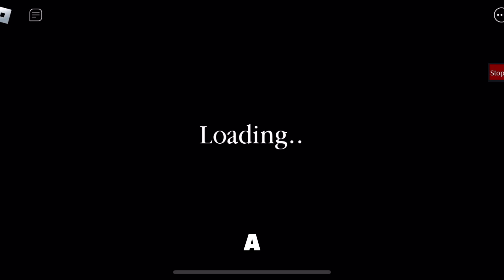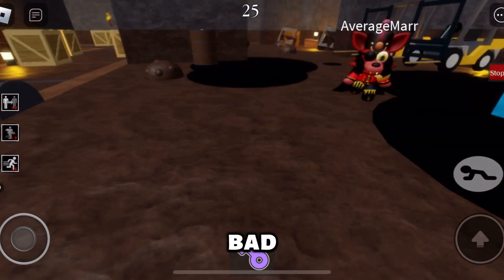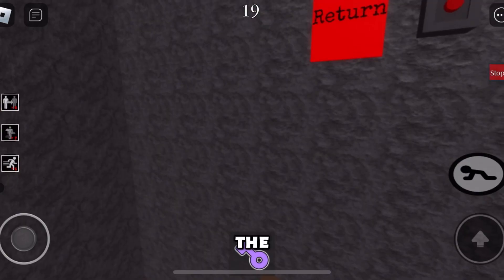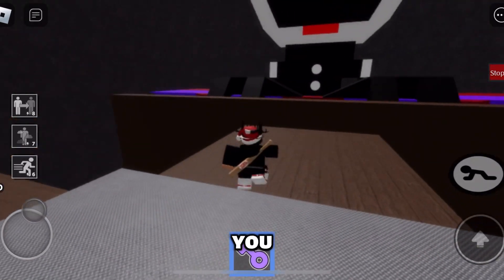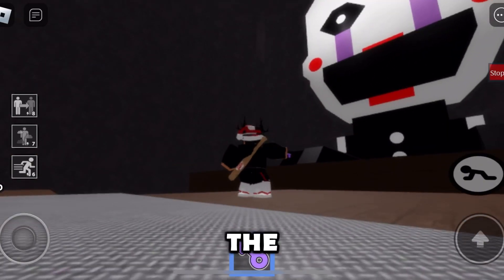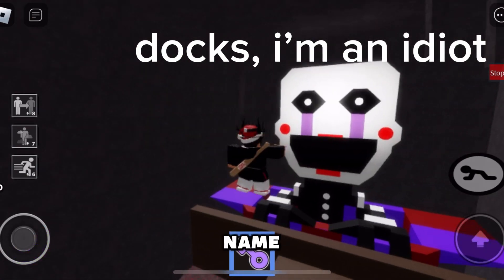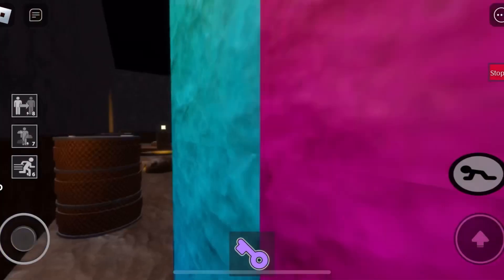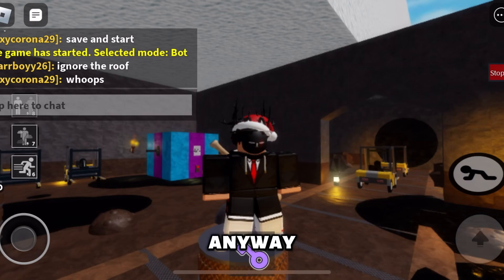FNAF World Boss Fights | Musical Massacre Showcase (The Marionette)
Hope you enjoyed this boss!

What is Roblox? ROBLOX is an online virtual playground and workshop, where kids of all ages can safely interact, create, have fun, and learn. It’s unique in that practically everything on ROBLOX is designed and constructed by members of the community. ROBLOX is designed for 13 to 18 year olds, but it is open to people of all ages. Each player starts by choosing an avatar and giving it an identity. They can then explore ROBLOX — interacting with others by chatting, playing games, or collaborating on creative projects. Each player is also given their own piece of undeveloped real estate along with a virtual toolbox with which to design and build anything — be it a navigable skyscraper, a working helicopter, a giant pinball machine, a multiplayer “Capture the Flag” game or some other, yet-to-be-dreamed-up creation.